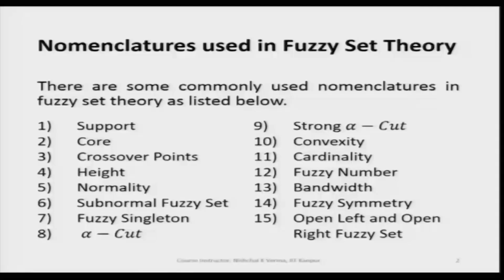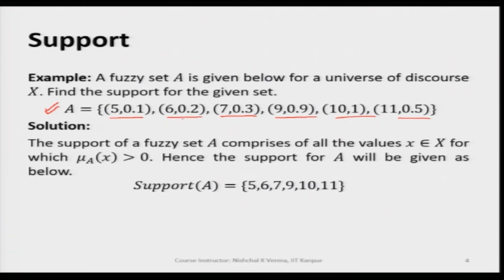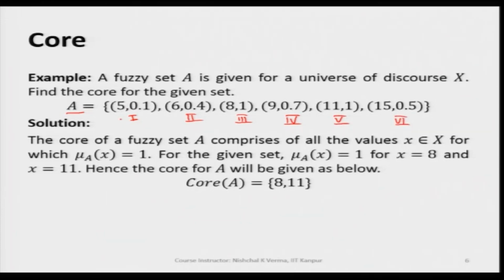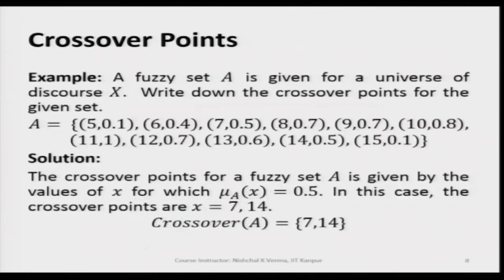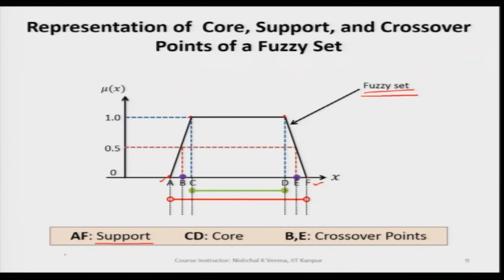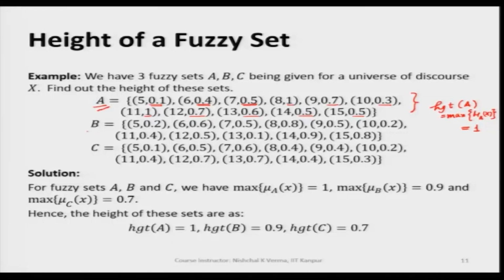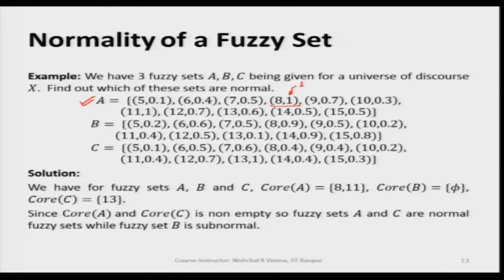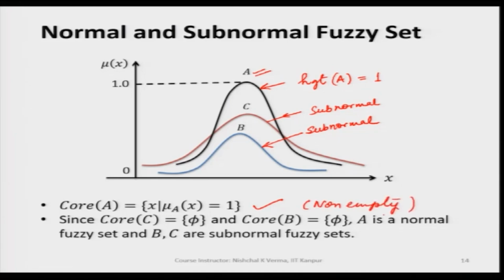Nomenclatures Used In Fuzzy Set Theory